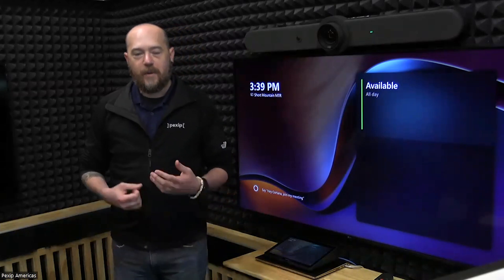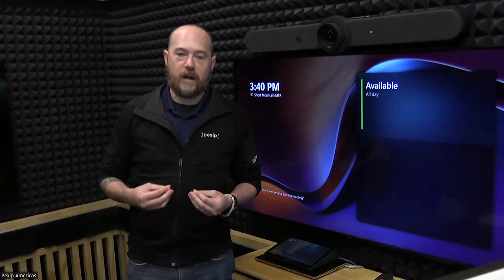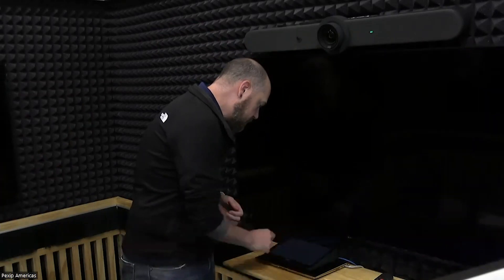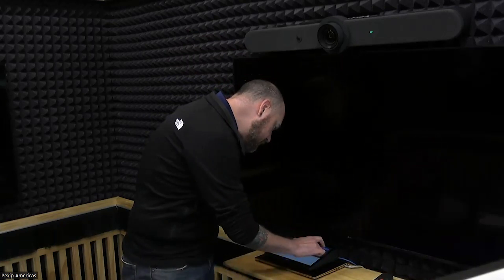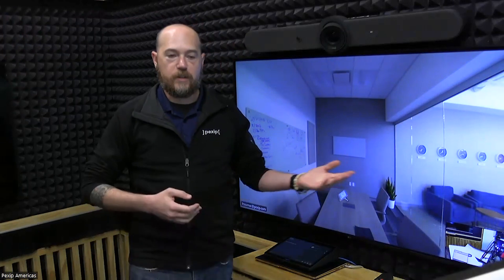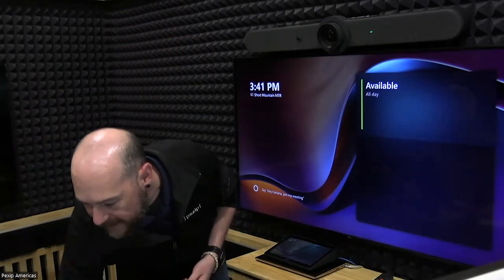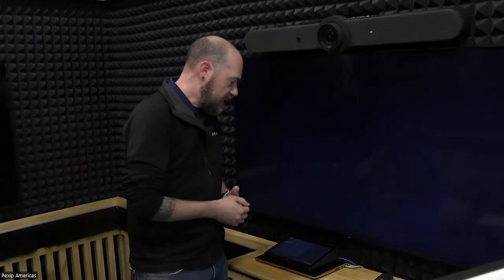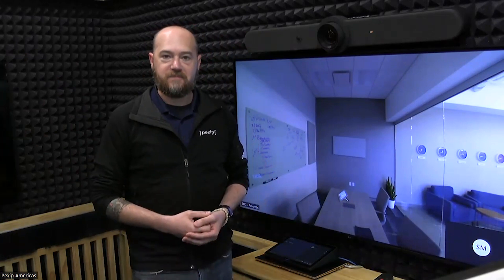HP I Poly and Pexip – Point-to-Point Calling SIP to Microsoft Teams Room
Check out this video where we demonstrate video collaboration between a standards-based SIP device into MTR systems.